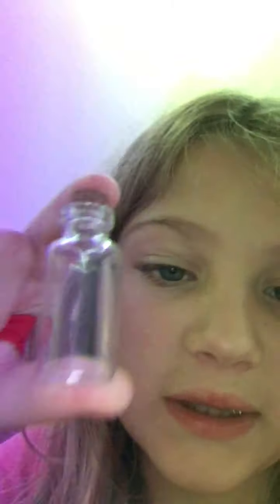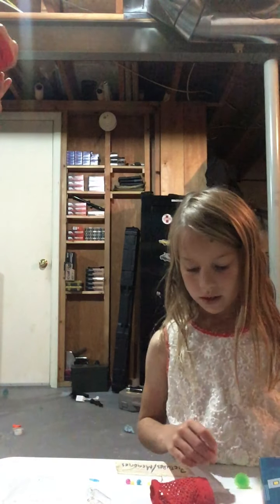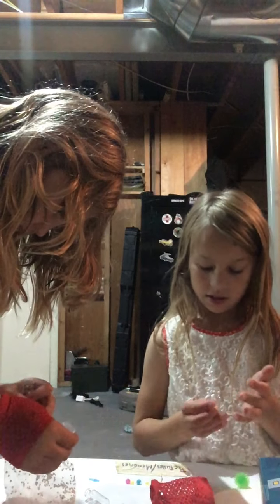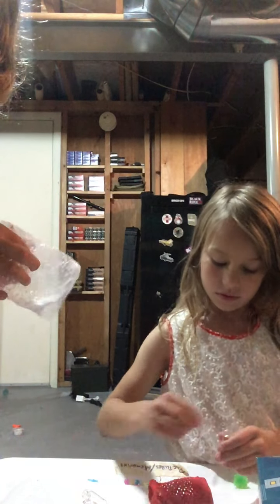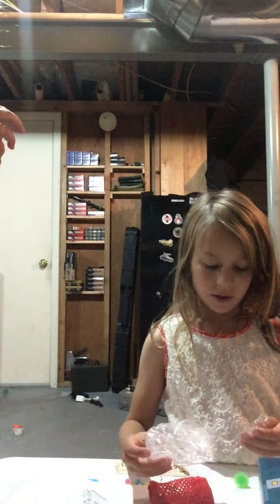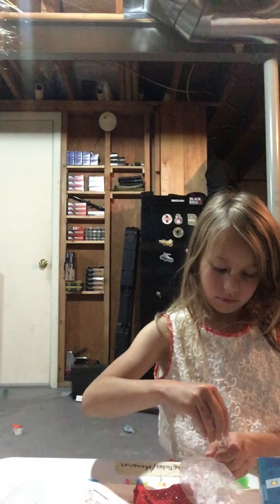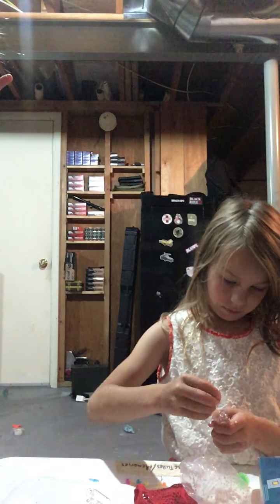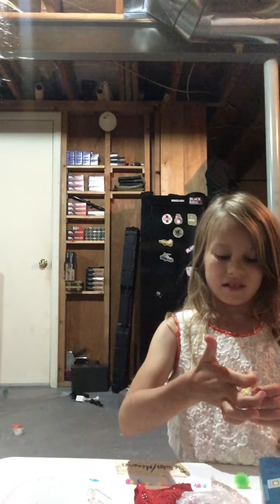Sorry ILabel the other one the run label so this is actually number one the other one is number two